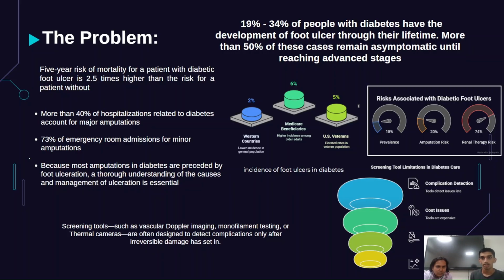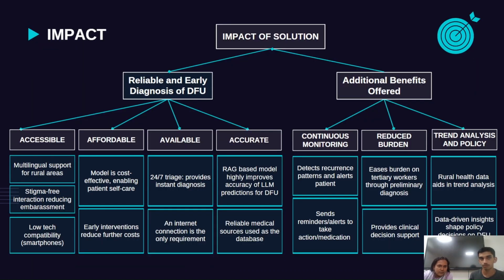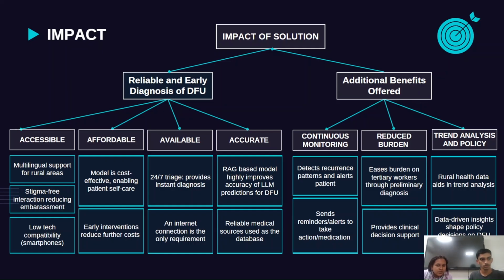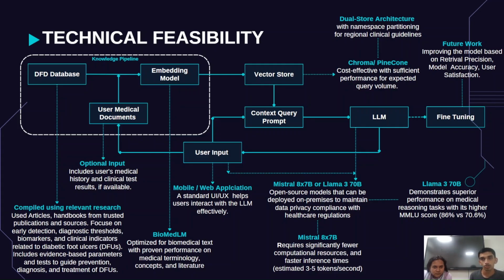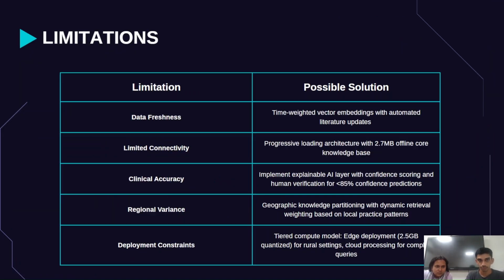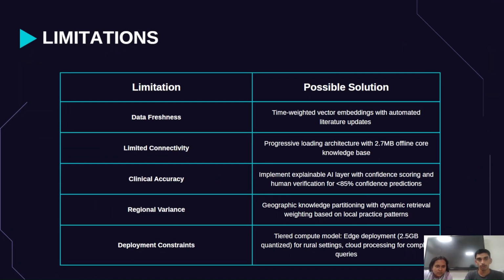DiaTech10X | Round 2 | 2025 | Team 35